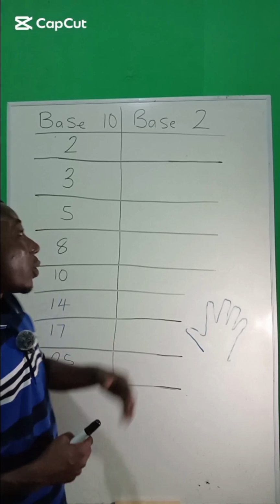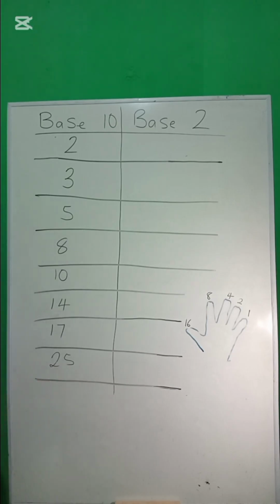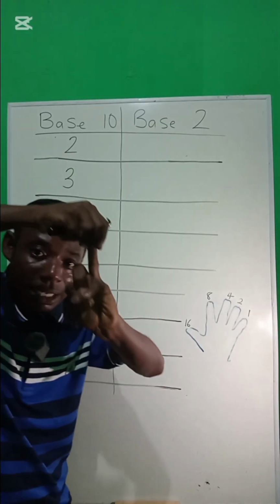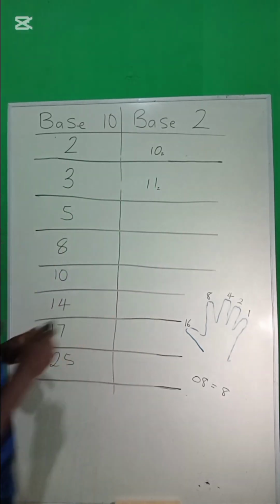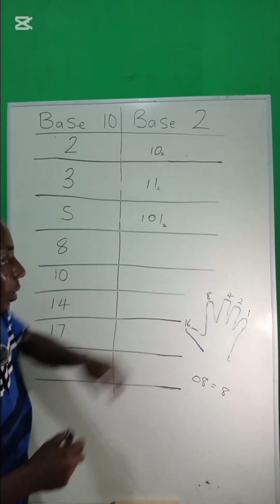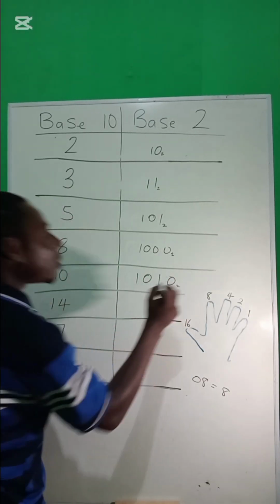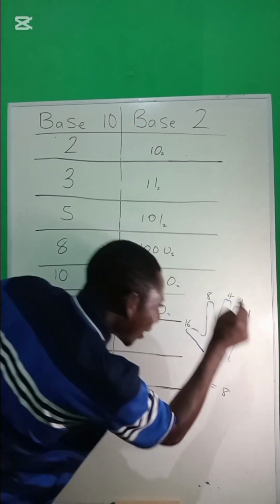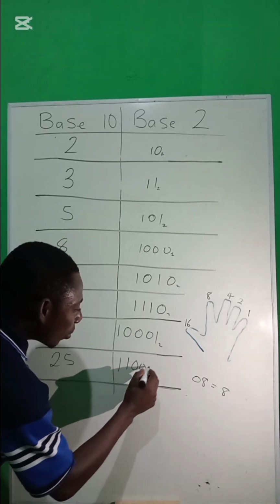Number Basis (Base 10 to Base 2)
Number Basis